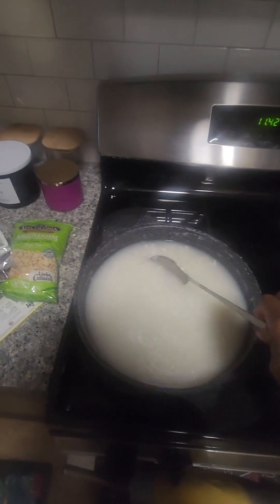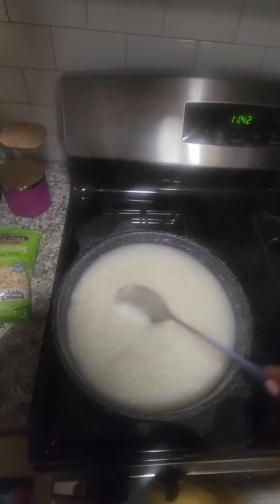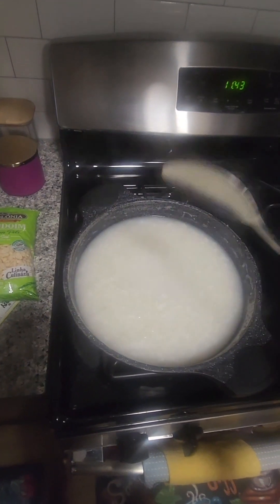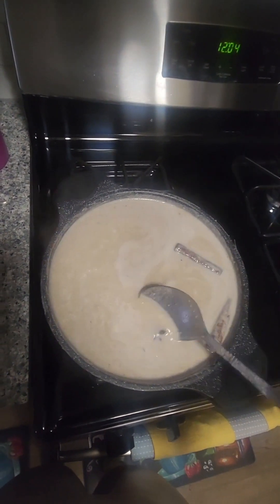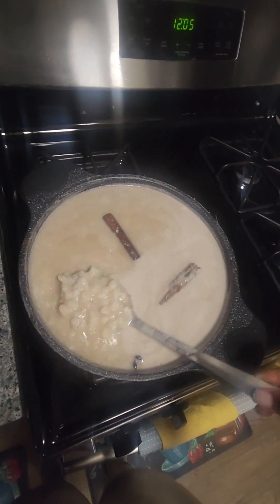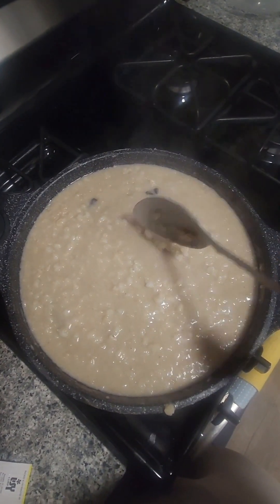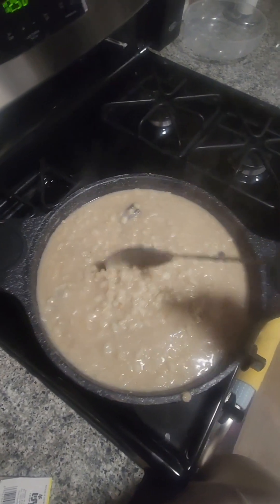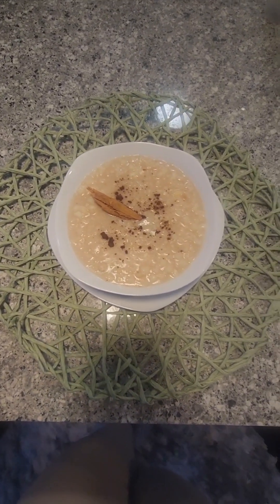Jamaican Hominy Corn Porridge.......😊